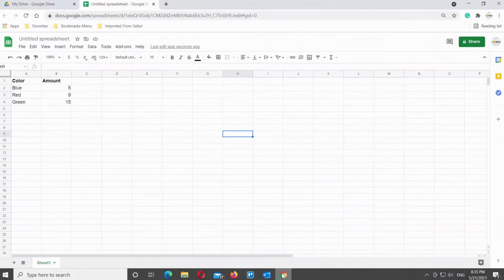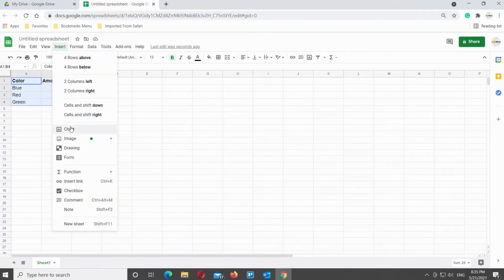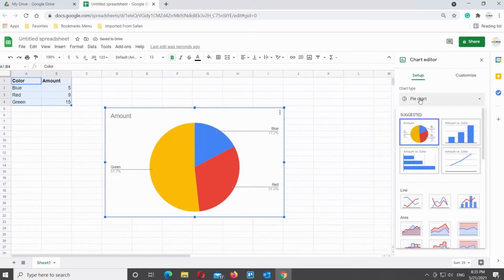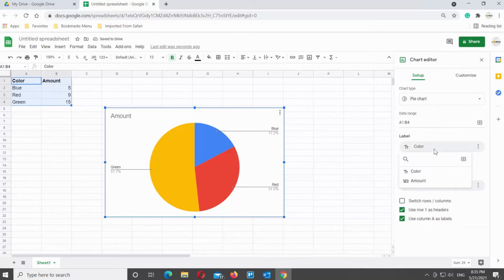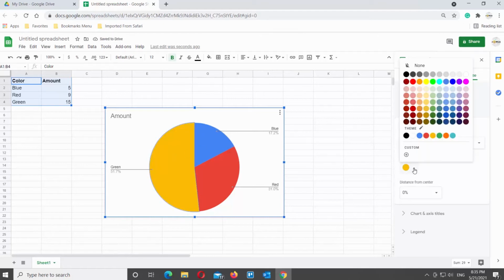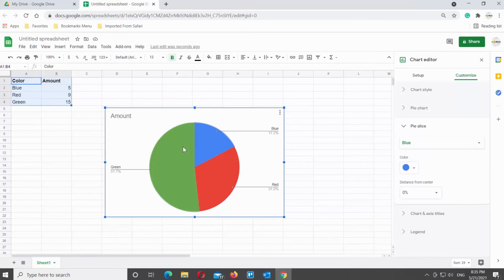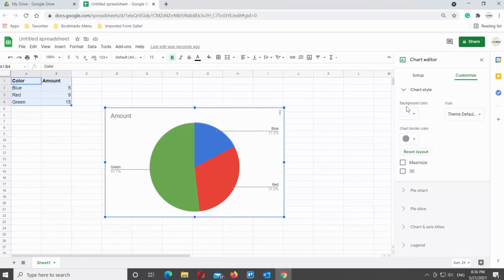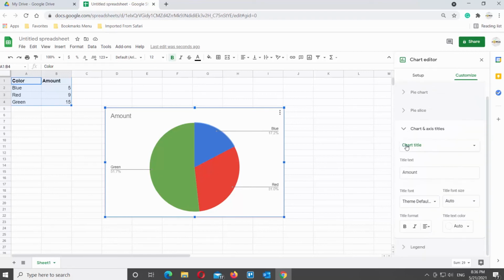How to Make a Pie Graph in Google Sheets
Hey! Welcome to HOWZA channel! In today's tutorial, we will teach you how to make a pie graph in Google Sheets.
There are a lot of great reasons to make a pie chart! It shows relationships between pieces of data and it’s a great way to convey an idea with very few words.
Open Google sheets file that you need.
Select the data that you need. Click on Insert at the top tools bar. Choose Charts from the list. The right side tools panel will open.
Click on the Chart type list. You will see available styles. Click on the chart style that you want to use.
Go to label and click on color. Click on the color on the chart. Change the color on the right-side of the panel. Change all the other colors that you need. Click on the color on the chart. Change the color on the right-side of the panel.
Go to Customize tab. You will see a list of categories to edit. Chart style, Pie chart, Pie slice, Chart & axis titles, Legend. Click on the category and edit the parts that you need to.